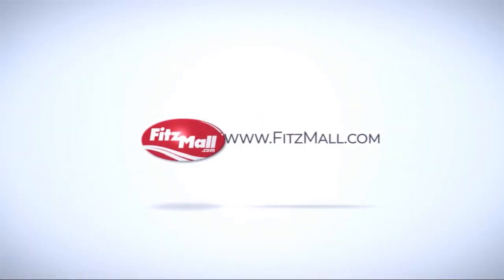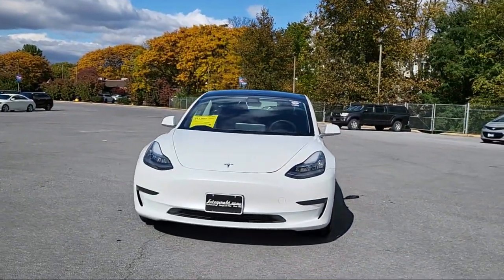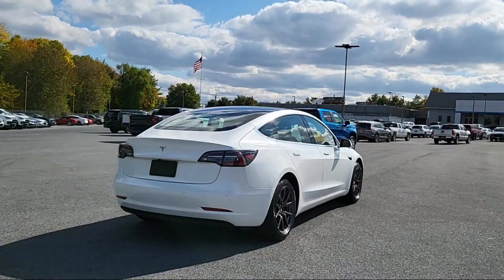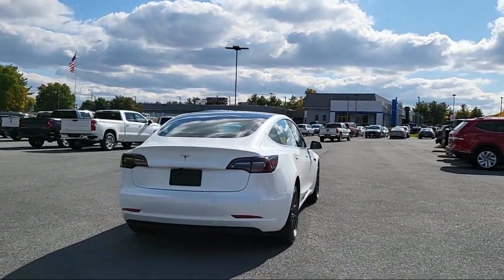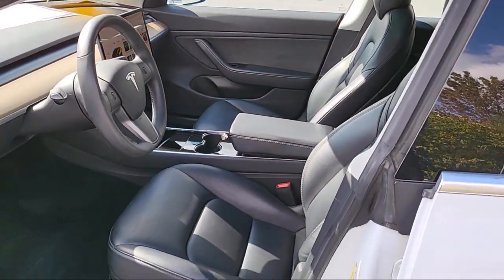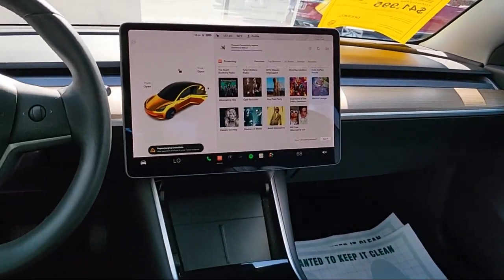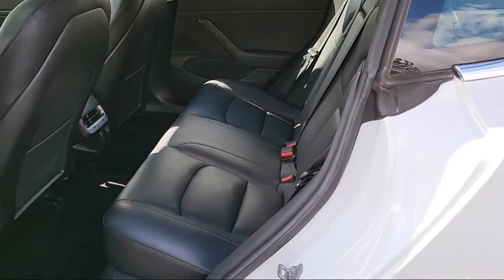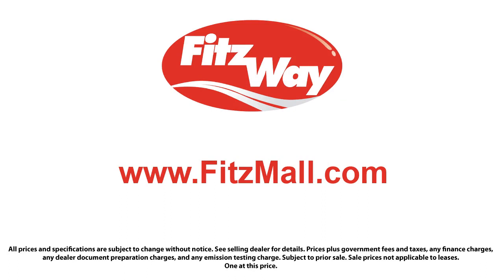2019 Tesla Model 3 Standard Range Plus Fredrick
2019 Tesla Model 3 Standard Range Plus - Stock Number: LP83770 - VIN: 5YJ3E1EA3KF483770.